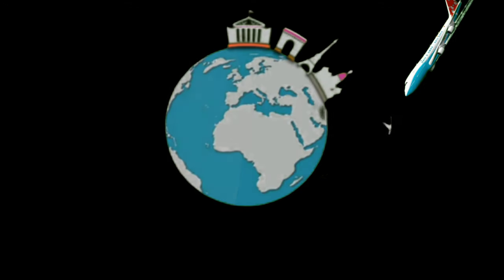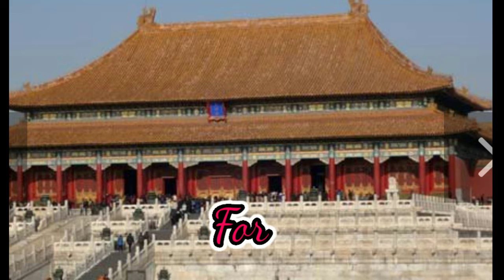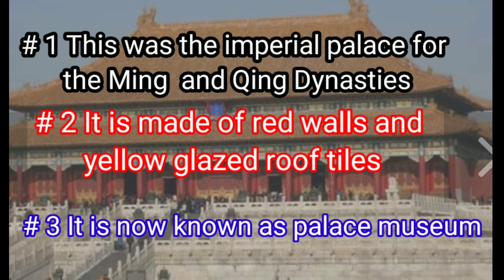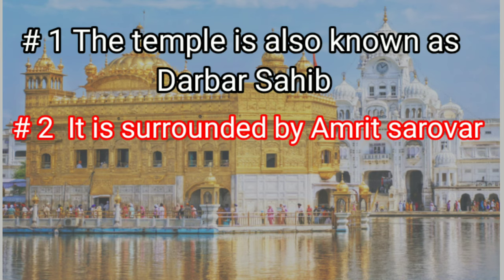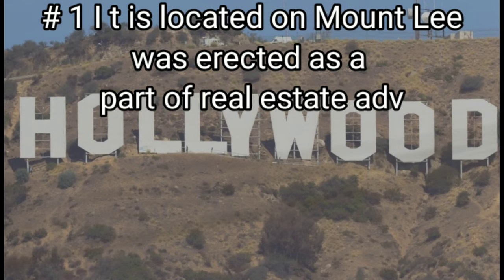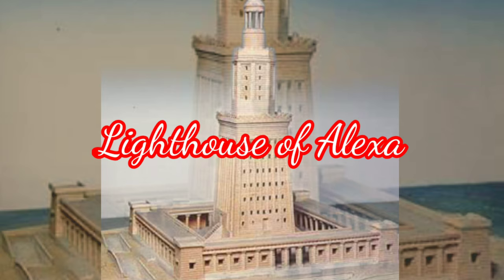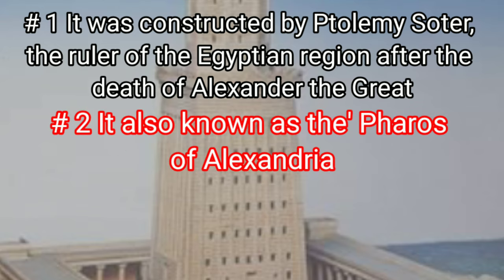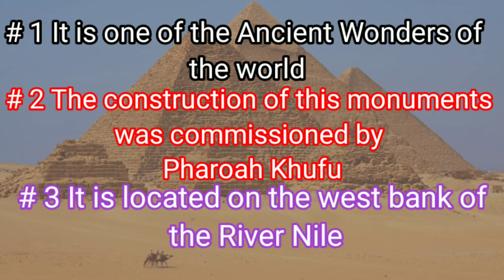Kids Learning | World monuments | Episode - 2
# World monuments Hollywood Sign, USA forbidden City, China Golden temple, India Light house of Alexandria, Egypt pyramid of giza,Egypt